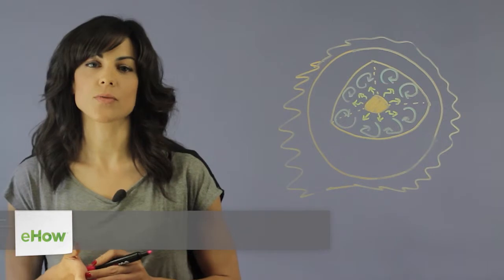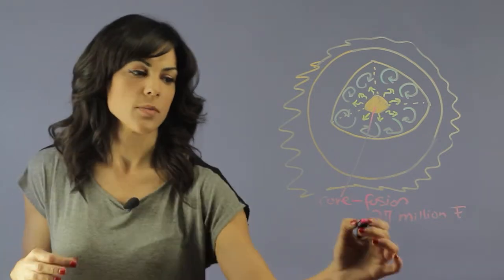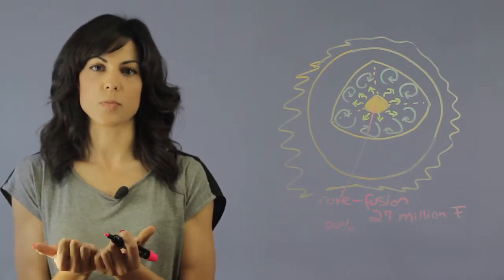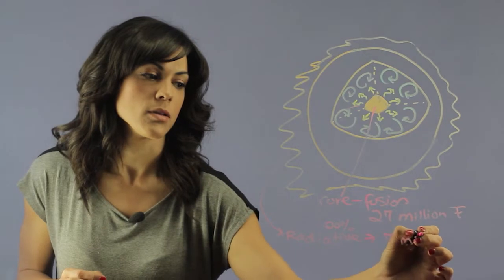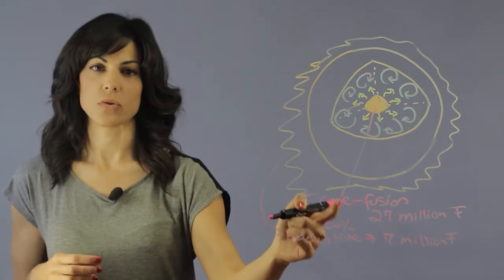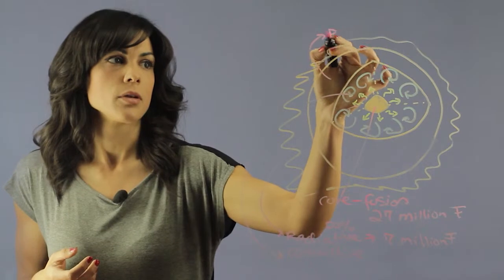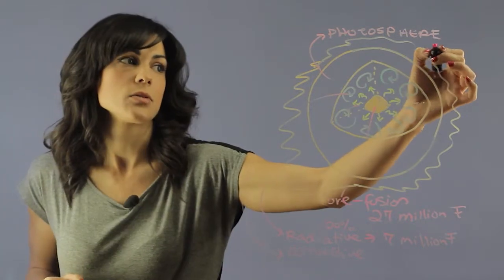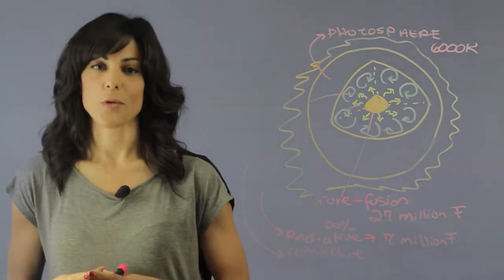What Are the Layers of the Sun That Radiate Most of the Light That Re... : Space & Our Solar System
The layers of the sun that radiate the most light that reaches the Earth require you to think about the core. Find out about the layers of the sun that radiate the most light that reaches the Earth with help from an experienced science educator in this free video clip.